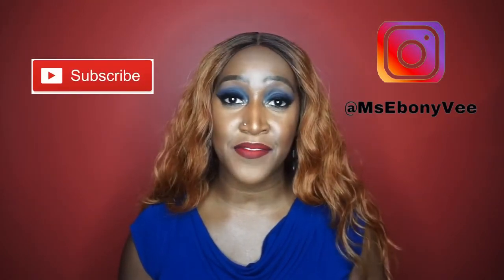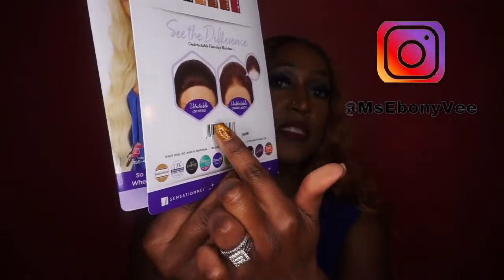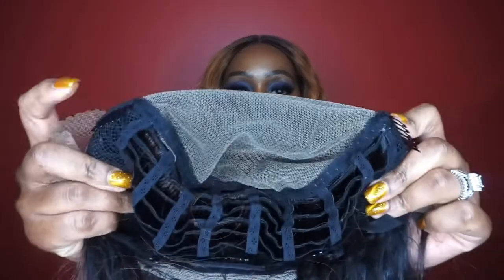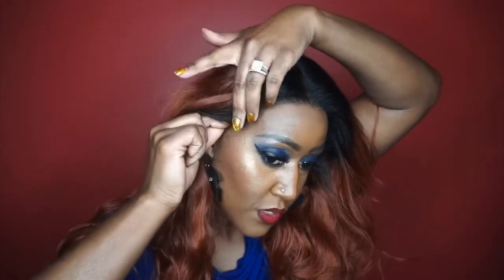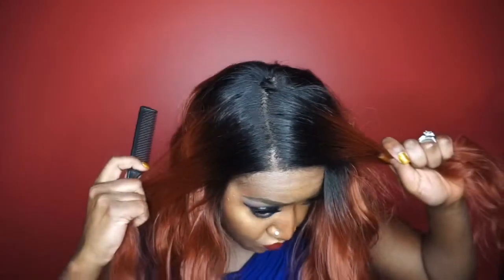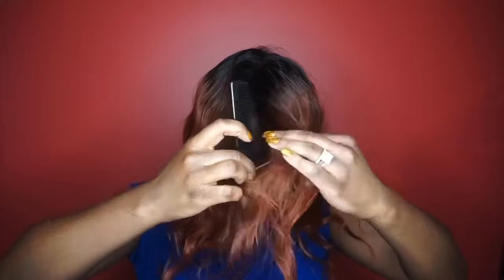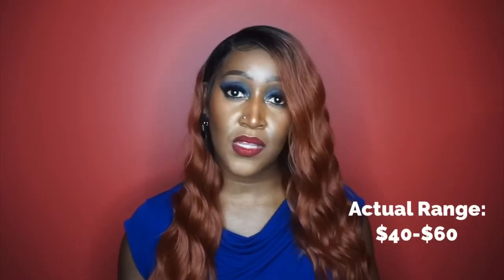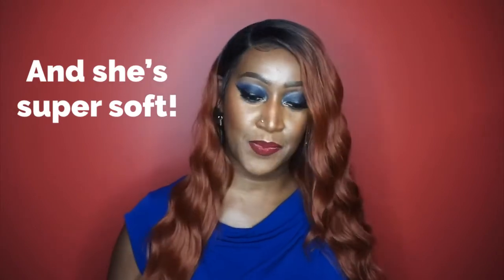NEW HD Lace – Sensationnel What Lace? - LYANA - Worth the Hype or Nah?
Hey Everybody,

Check out this beautiful wavy synthetic lace front wig review from the Sensationnel What Lace? Collection in the style Lyana and in the color T1B/350.

Sensationnel Synthetic Cloud 9 Swiss Lace What Lace 13x6 Frontal Lace Wig - LYANA - $53.94

HAIR SPECS:
COLOR:  T1B/350
CAP SIZE: Small
LACE:  HD Lace Front
TEXTURE:  Silky wavy
LENGTH:  26”
PARTING:  13x6
SHEDDING:  Light
TANGLING:  Light
DENSITY:  130%
OVERALL RATING:  8/10